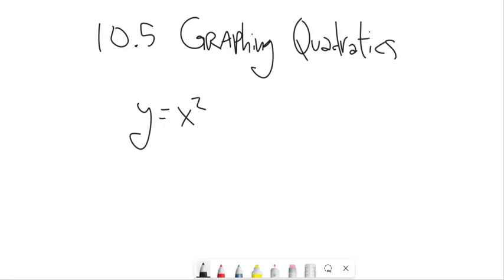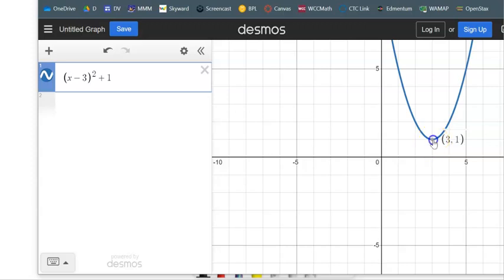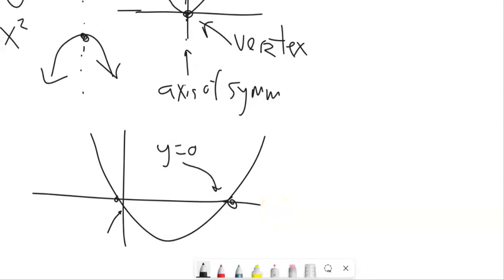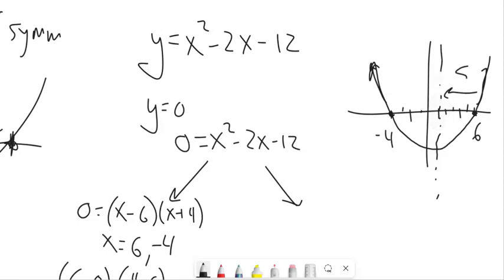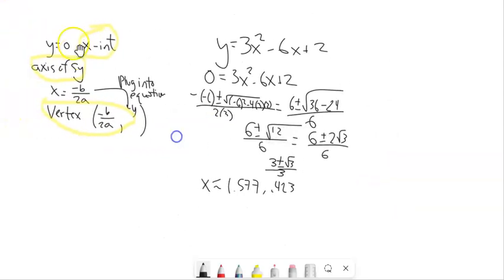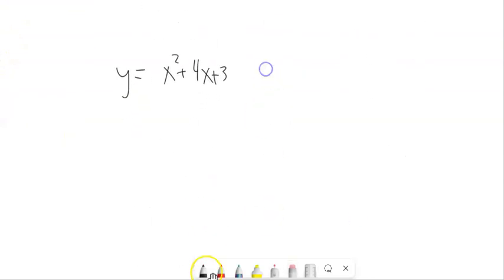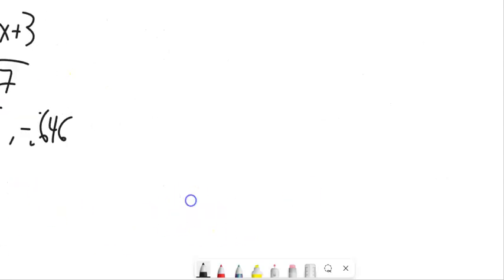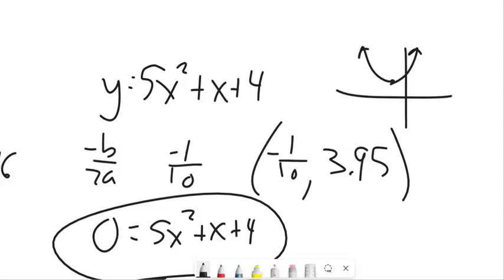m98 10 5